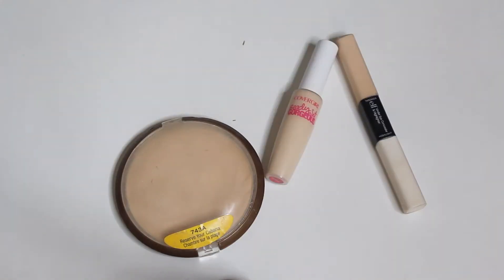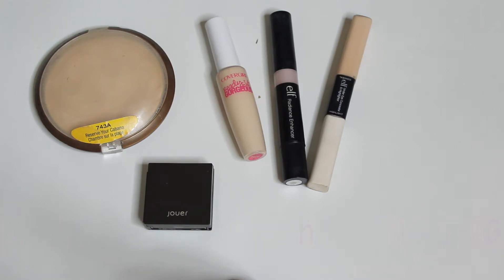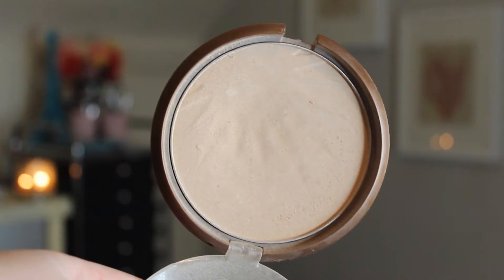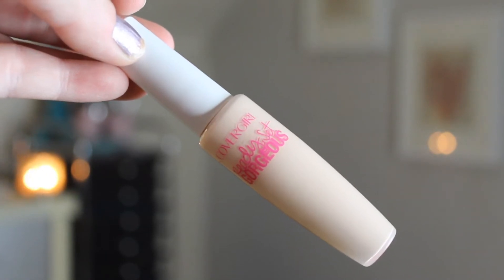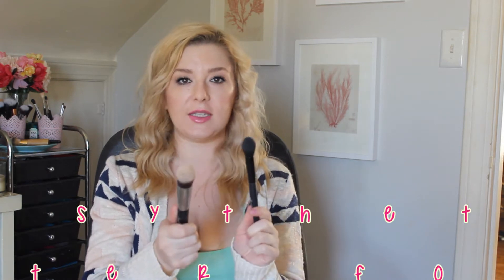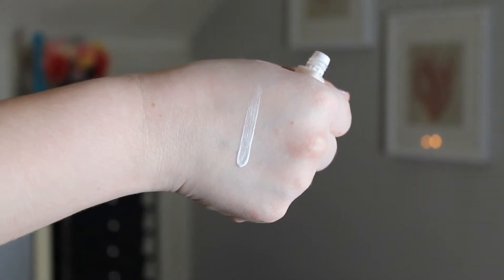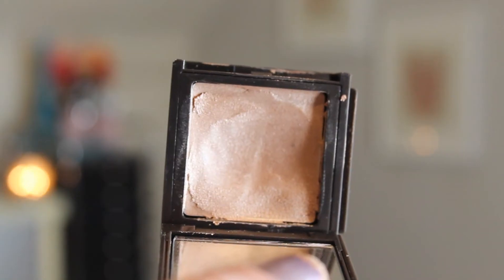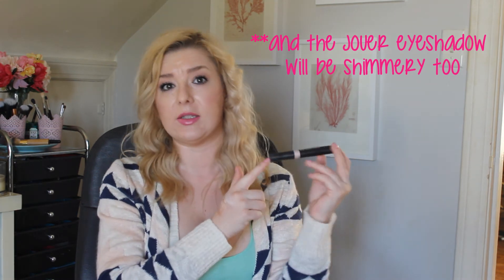Top 5 Under 5 Minutes: Highlighters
Hey! Welcome back! These are my favorite face highlights, from drugstore to high end in under 5 minutes! Enjoy!